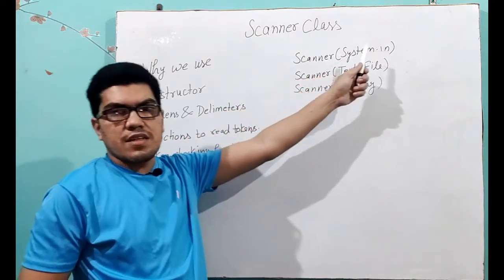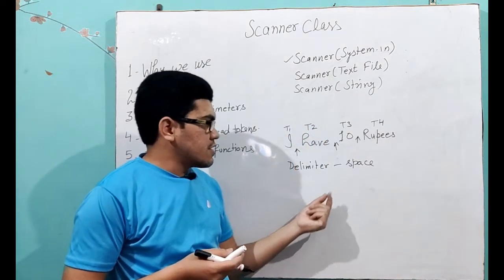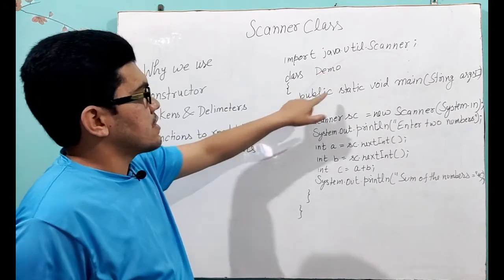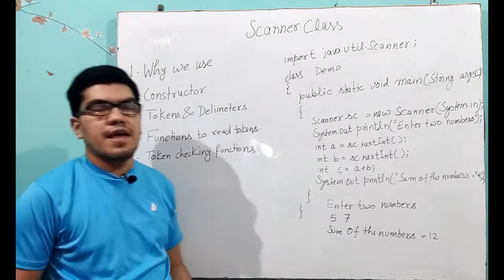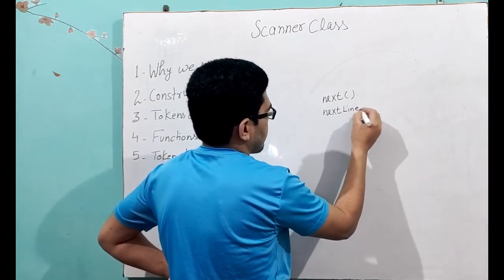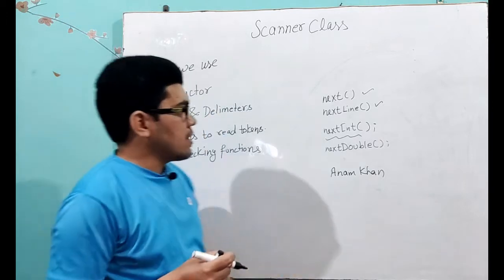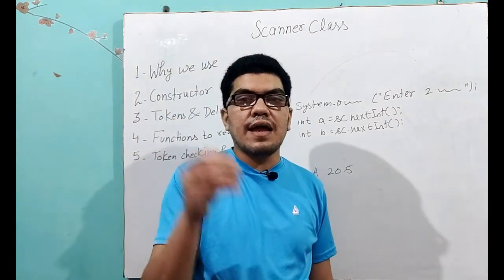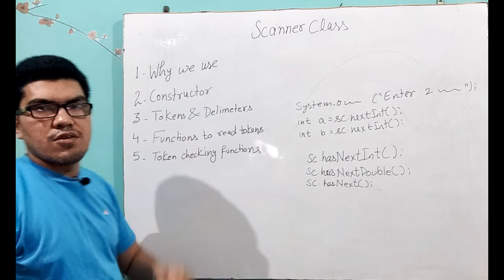Scanner Class in java.